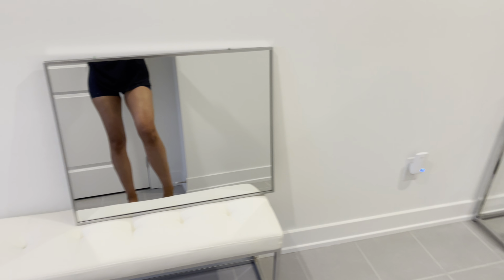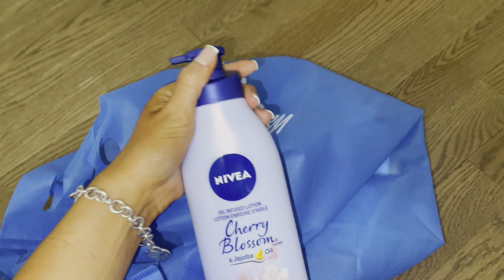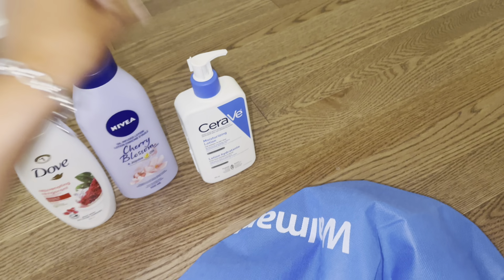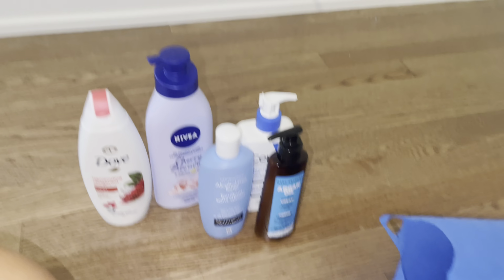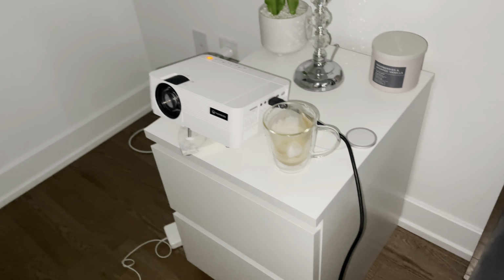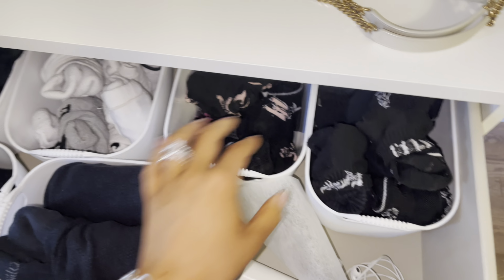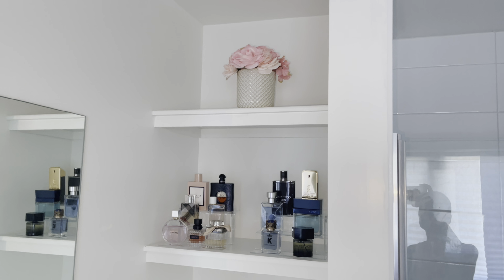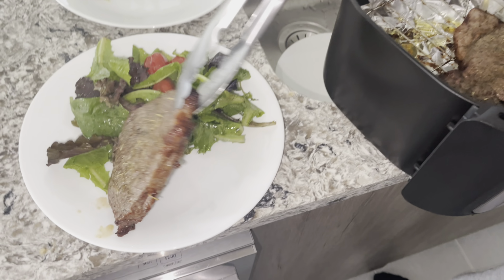VLOG ♡ doing my own nails & pedi + our new console table + shopping haul + cook with me 🎀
Fullshine Hair:

I absolutely recommend checking out Ana Luisa 🤍

ShopJeulia Jewelry!

LEAFINITY:
Perfect Facial Cleansing Oil